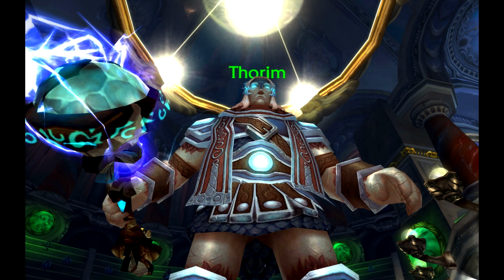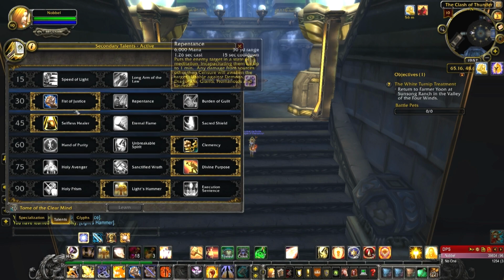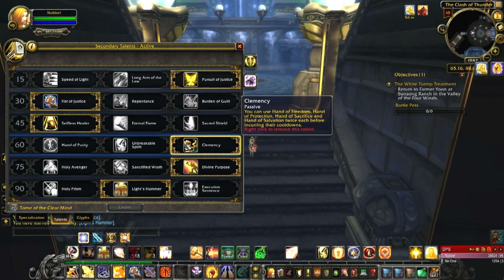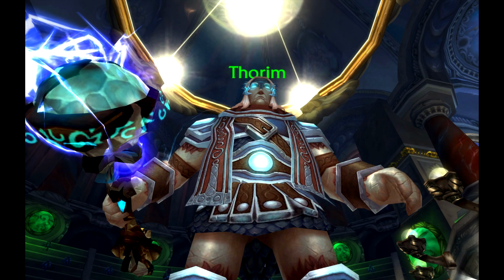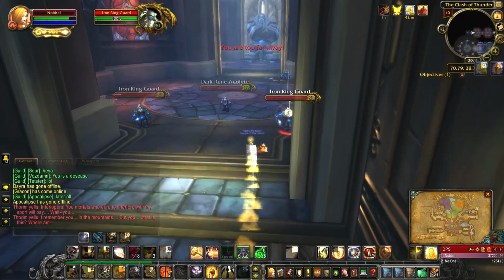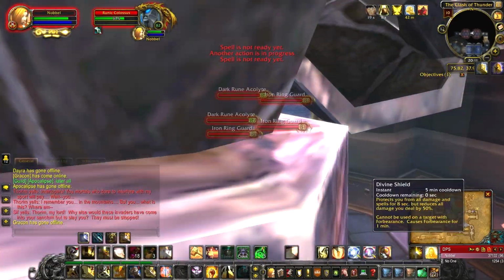How to: Solo Thorim Hard Mode MoP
You! Fiend! You are not my beloved! Be gone!

How to solo Thorim in hard mode.

Song:The Path of the Goblin King